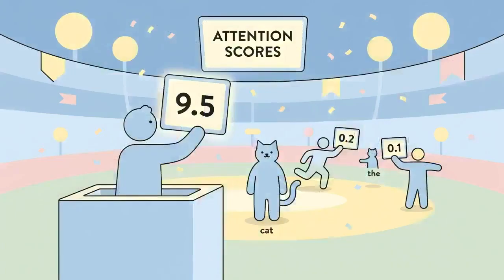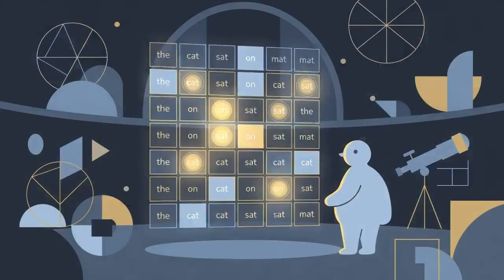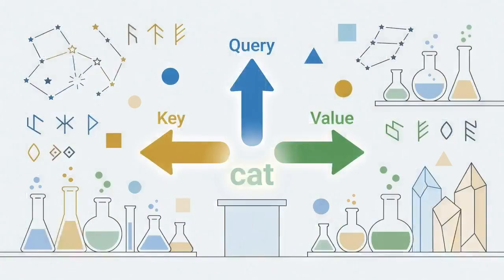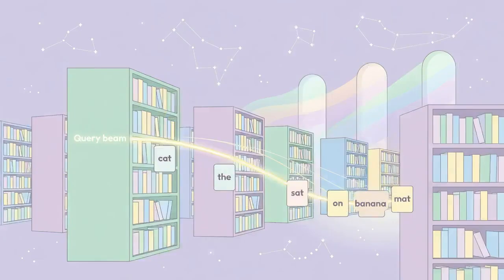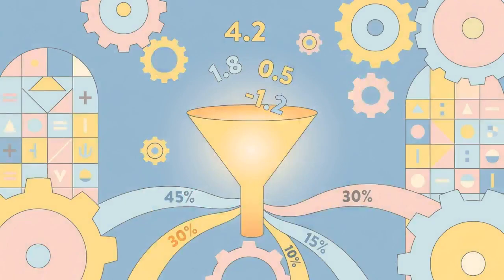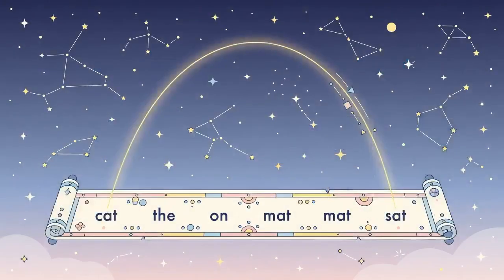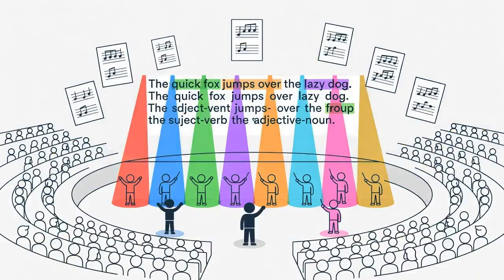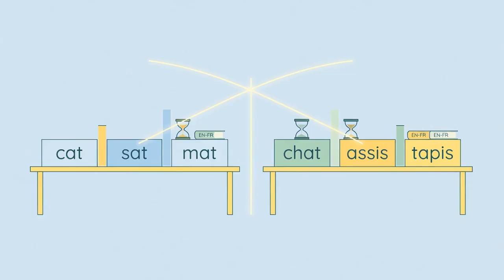"Attention Weights: How Transformers Decide What to Focus On"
Hands-on IT tutorial: Documentary about attention weights in Transformer architecture for LLMs